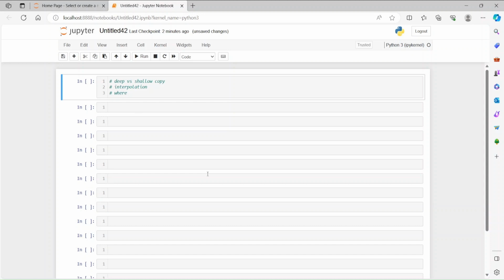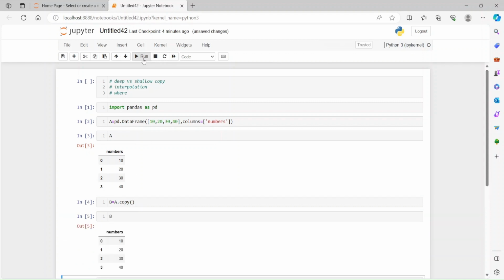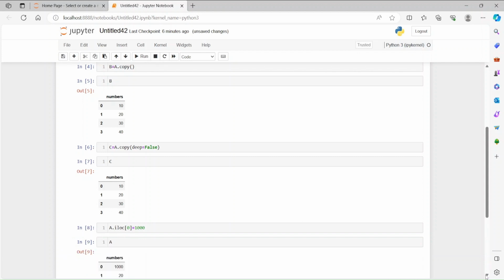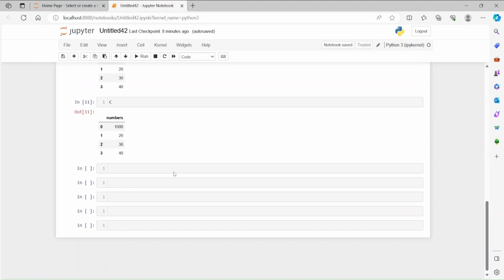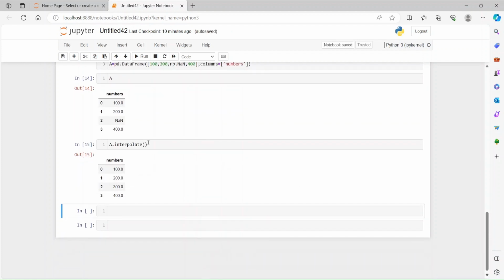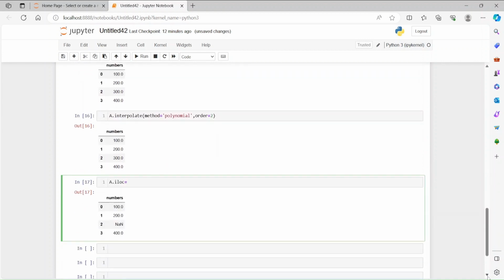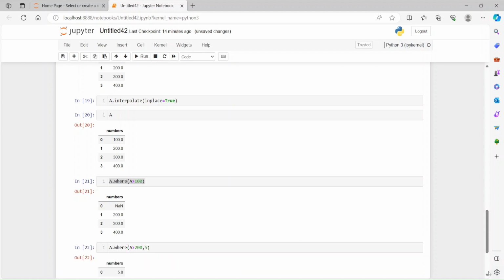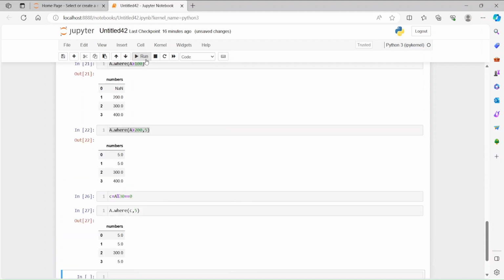understanding Deep copy,shallow copy,interpolation & where in python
Deep copy
shallow copy
interpolation
 where
examples